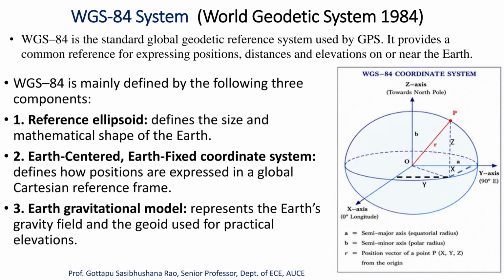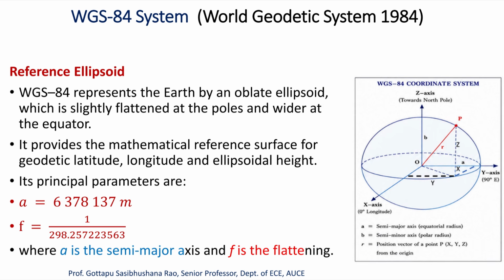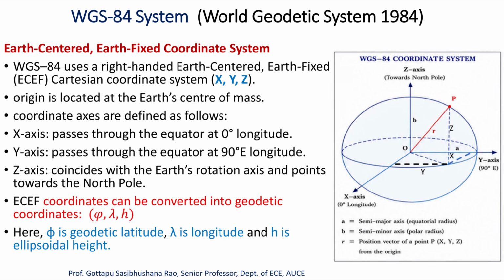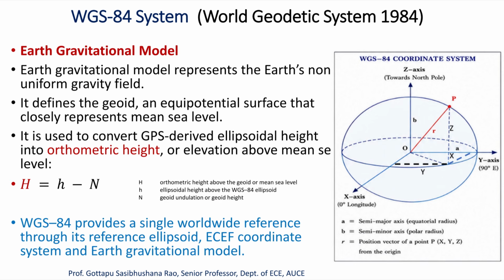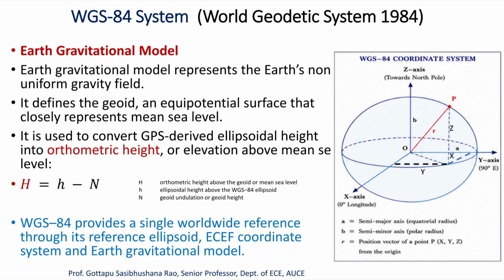WGS 84 Referense System GPS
Welcome to the lecture on the WGS-84 System, or World Geodetic System 1984, presented by Prof. Gottapu Sasibhushana Rao, Senior Professor in the Department of ECE at AUCE. WGS-84 is mainly defined by three components: a reference ellipsoid, an Earth-Centered, Earth-Fixed coordinate system, and an Earth gravitational model. It is the standard global geodetic reference system used by GPS, providing a common reference for expressing positions, distances, and elevations on or near the Earth.
Let's examine the Reference Ellipsoid. WGS-84 represents the Earth by an oblate ellipsoid, which is slightly flattened at the poles and wider at the equator. It provides the mathematical reference surface for geodetic latitude, longitude, and ellipsoidal height. Its principal parameters are a = 6,378,137 m  and flattening f = 1 / 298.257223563, where a is the semi-major axis

Next is the Earth-Centered, Earth-Fixed Coordinate System. WGS-84 uses a right-handed ECEF Cartesian coordinate system where the origin is located at the Earth's center of mass. The X-axis passes through the equator at zero degrees longitude, the Y-axis passes through the equator at ninety degrees East longitude, and the Z-axis coincides with the Earth's rotation axis pointing towards the North Pole. ECEF coordinates can be conveniently converted into geodetic coordinates consisting of latitude, longitude, and ellipsoidal height.

Moving to the Earth Gravitational Model, this component represents the Earth's non-uniform gravity field. It defines the geoid, which is an equipotential surface that closely represents mean sea level. It is used to convert GPS-derived ellipsoidal height into orthometric height, representing elevation above mean sea level using the formula H = h - N.
Overall, WGS-84 provides a single worldwide reference through its reference ellipsoid, ECEF coordinate system, and Earth gravitational model

To summarize our height parameters: capital H represents the orthometric height above the geoid or mean sea level; lowercase h is the ellipsoidal height above the WGS-84 ellipsoid; and $N$ denotes the geoid undulation or geoid height."